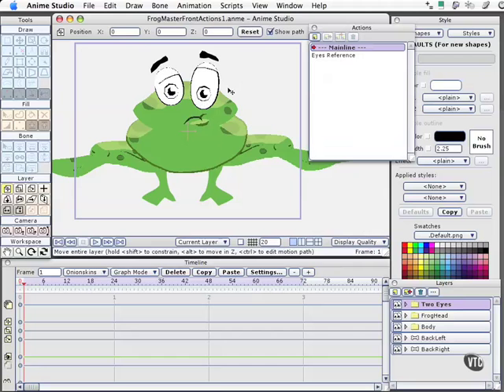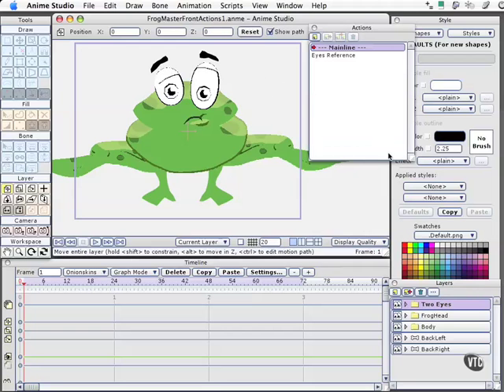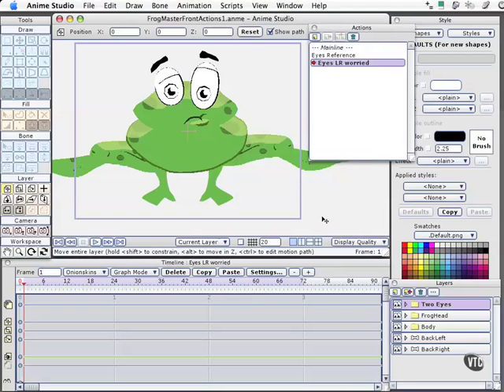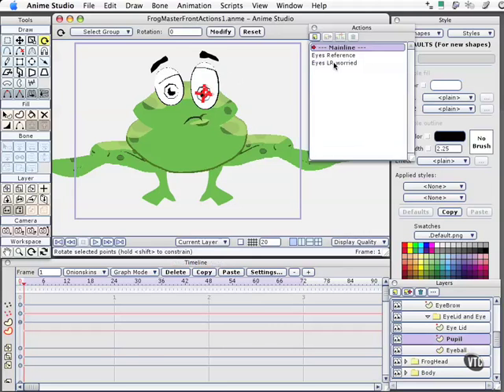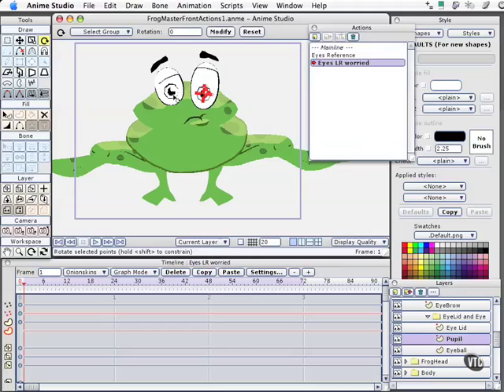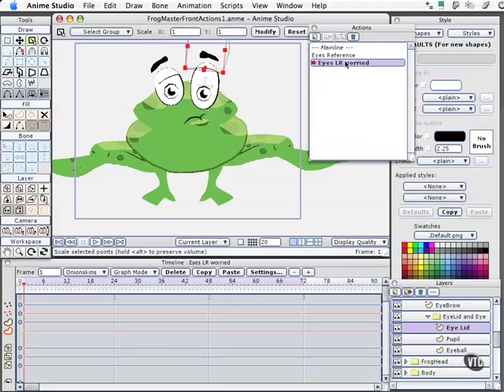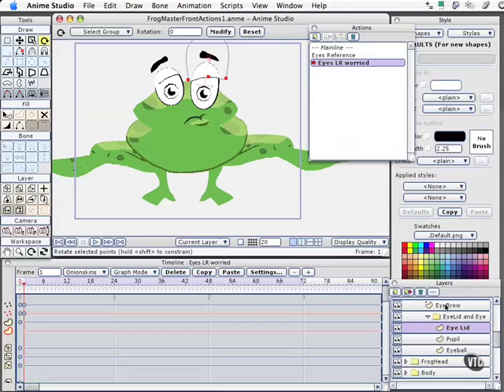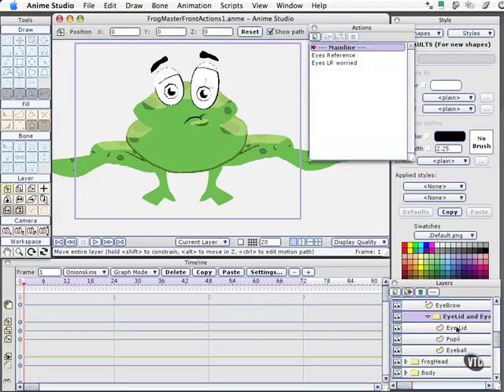10 14 Master Actions pt 3